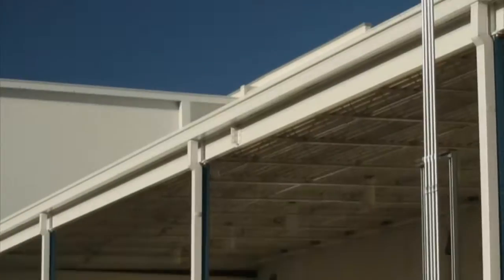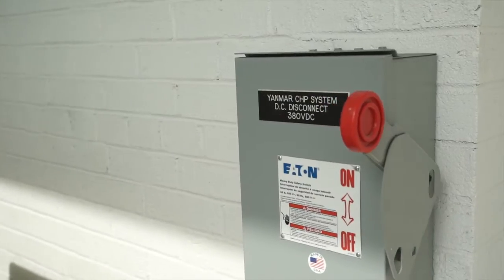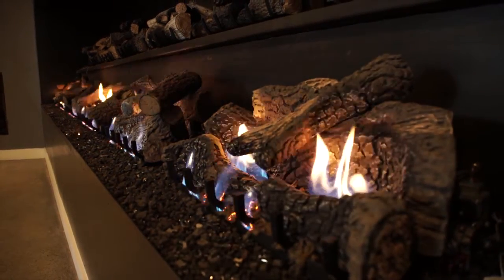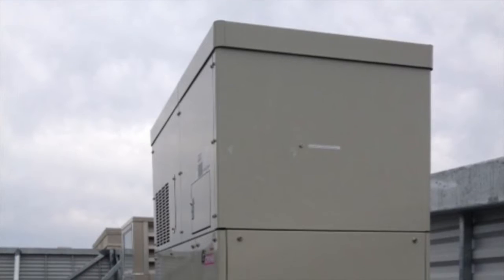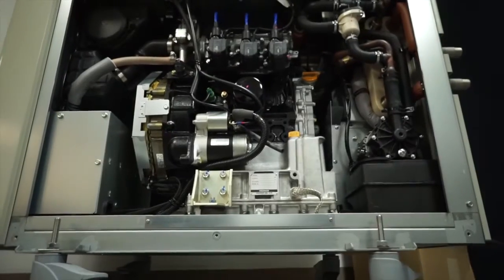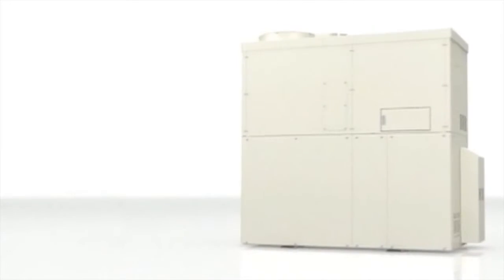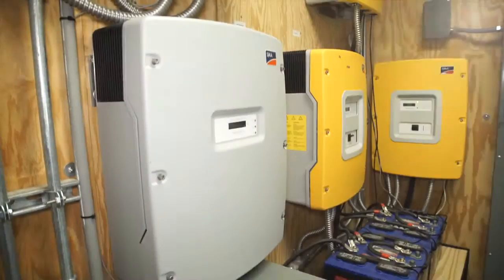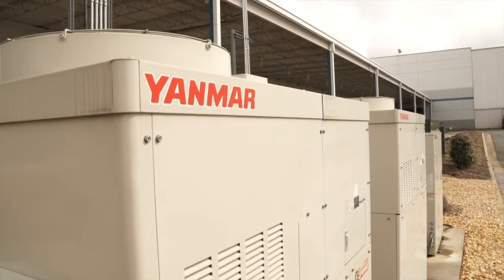Building Science: CHP Integration and Maintenance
In part 3 of this series, Building Science visits Yanmar to learn more about how combined heat and power, or CHP, fits into the operations of a typical building. These units can be installed in both new construction and retrofit scenarios, and with maintenance required as little as every 14 months, they won’t add onerous upkeep requirements.